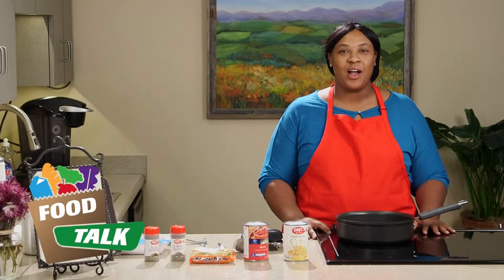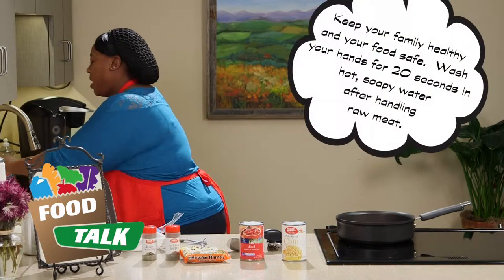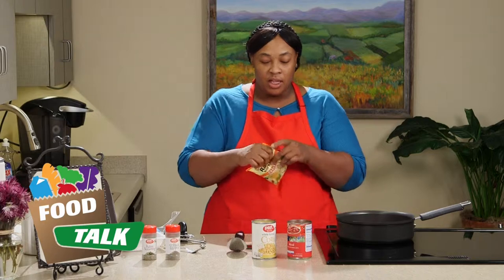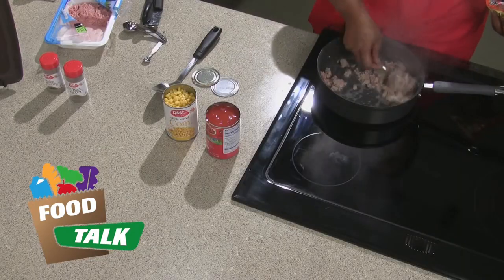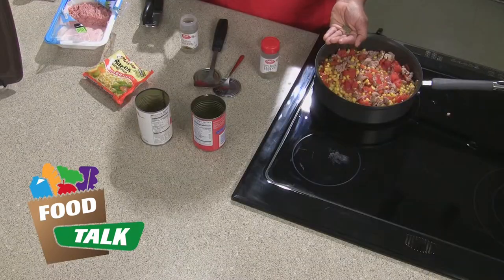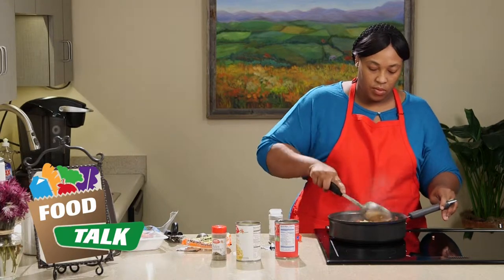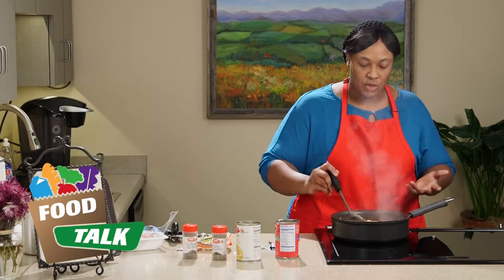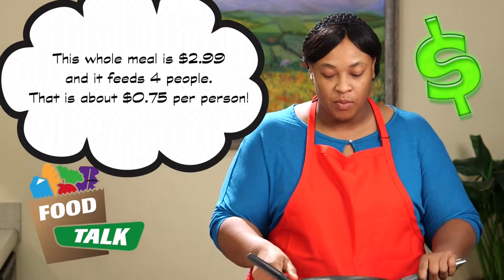Curly Noodles Supreme - Meals in Minutes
Part of our "Meals in Minutes" series, this video shows how to prepare our healthy entrée "Curly Noodles Supreme."